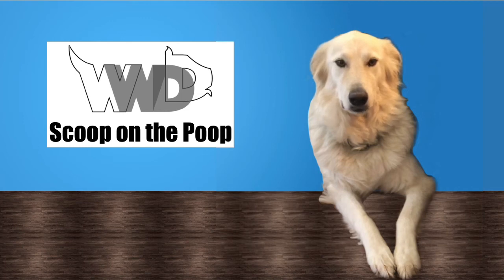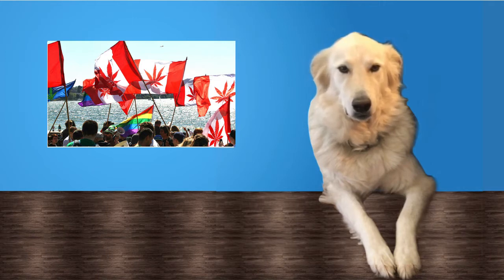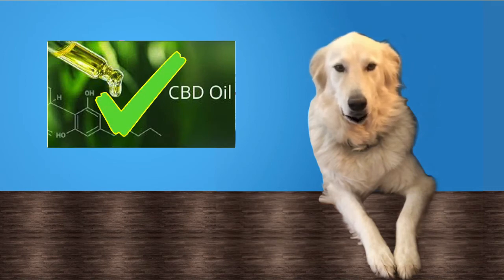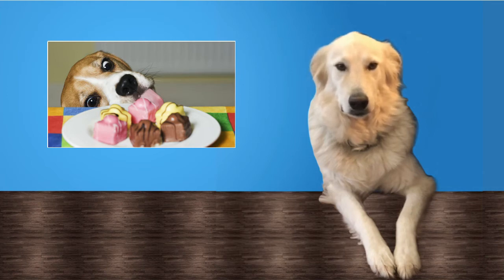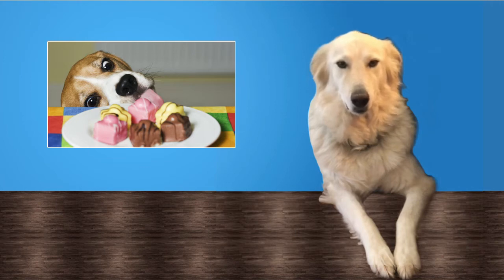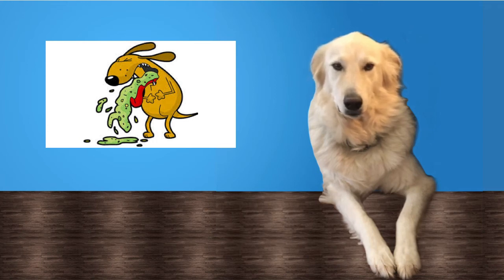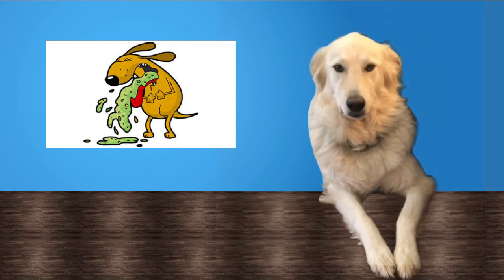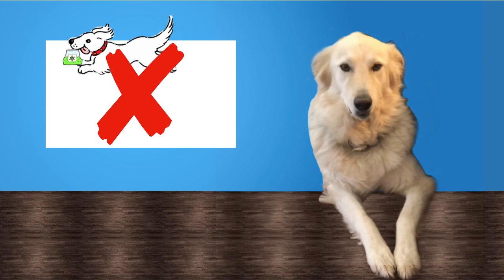WWDD Oct 20 2018 Dangers of Pot to Dogs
With marijuana being legal in Canada, we discuss that dogs and weed don't mix.

In support of the absolutely best gift for any dog lover... What Would Dogs Do: Lessons for Humanity from Our Best Friend